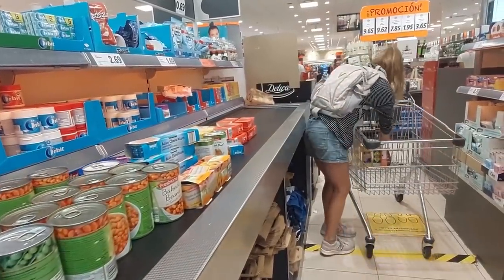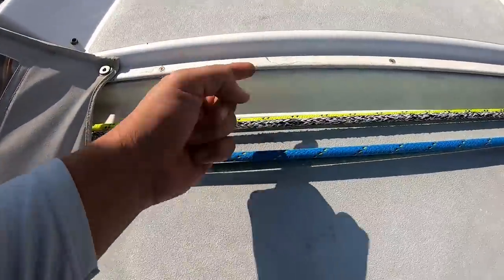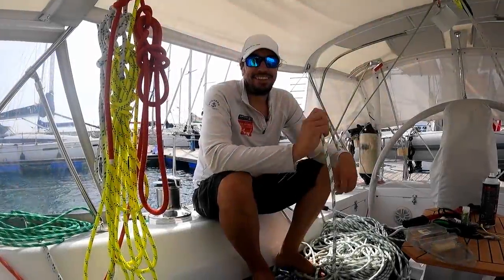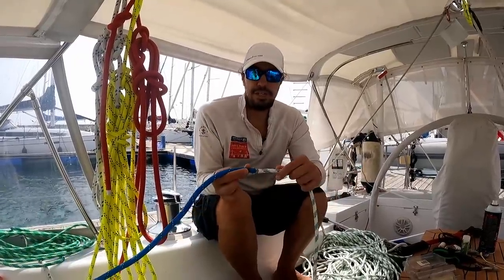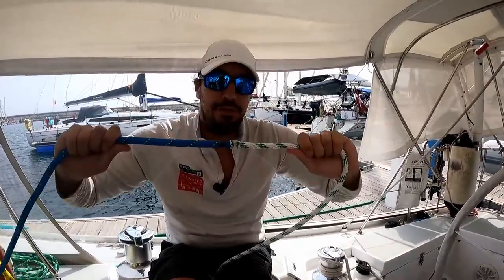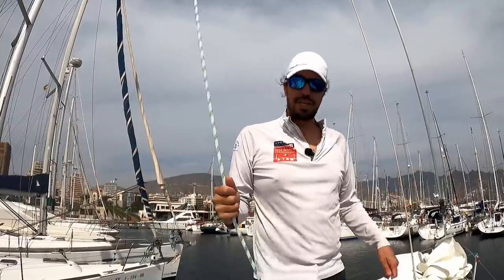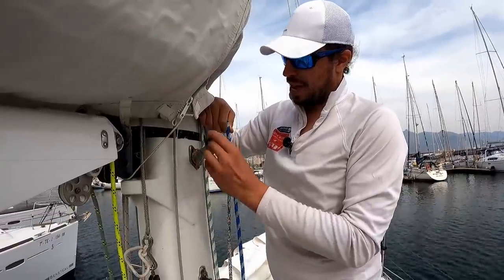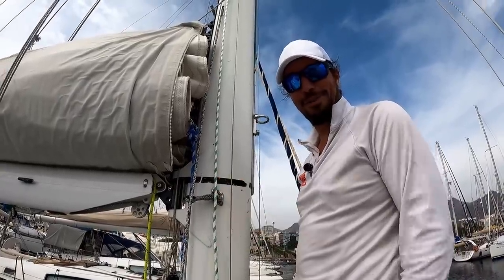This Changes Everything! [Ep. 62]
We finally get our new sail, but will it be worth it? Will this carbon fiber cruising sail be an expensive mistake or an amazing upgrade in speed and durability offshore?

The suspense is killing us. We have been waiting for 3 weeks as UPS initially lost the package, but it is finally here. Now we can finally begin preparing the boat to sail south toward Chile!

Join us for some DIY action as we give our sailing yacht another makeover as we continue prepping for bluewater. This time we work on sails and rigging.

After we move docks to make room for catamarans in Santa Cruz Marina, Tenerife, (Outremers & Gunboats for the Grand Large Yachting 500 Rally) we remove our #3 jib, hoist our new genoa, install a new Dyneema halyard and tack line. Kate works on videos inside our boat as Curtis visits the local chandlery and continues to learn to speak Spanish wish his new friend Peter Lawless (who is preparing for a non-stop solo sailing circumnavigation).

Don't forget to check out our friend Peter's website and YouTube channel as he attempts to be the first person from Ireland to sail solo, non-stop, around the world.

0:00 Filling the water tanks before we leave the dock
0:31 Leaving the dock in Marina Santa Cruz, Tenerife (Intro)
1:33 Docking at a new dock in the marina to make room for catamarans
2:23 Grocery shopping in Tenerife to begin provisioning for a 3500+ mile passage, volcano eruption in La Palma Canary Islands
3:08 Cleaning the boat of volcano dust (boat wash)
4:37 Treat Time! Roxy the dog catches a treat in slow motion and we go out on the town for dinner and exploring the sights
5:18 Curtis and Peter go to the Chandlery and do boat projects to prepare for shorthanded sailing offshore
6:48 We are replacing our jib halyard and adding a 3rd/4th reef tack line to the cockpit. We install a new dyneema running rigging.
13:27 Taking down our #3 Jib, flaking and folding to store in preparation for our new genoa
14:26 Waiting for our new sail to be delivered after being temporarily lost by UPS
17:07 Unboxing of our new sail and some other goodies
18:00 What we have all been waiting for. We hoist our new Expedition Membrane Carbon/Taffeta Cruising Genoa and get a look at it for the first time.

Our boat is a year 2000 J Boats J/46. We searched for 3 years for our perfect sailboat for sale, when we found it, we knew it was the one. We spent 6 months re-fitting it in Rhode Island and then went for our shakedown voyage in Maine. We stopped in Annapolis for a bit to do some more refit work and offshore modifications, then we set off to the open sea. We went to the Bahamas, Miami, US Virgin Islands, BVI, Grenada, Carriacou, St. Maarten, where we enjoyed outdoor adventures, scuba diving, and have now did an Atlantic Crossing to the Azores where we had a chance to fly our DJI drone (and learned how to fly a drone from a boat) and one of our favorite past times, mountain biking. We have sailed over 10,000 bluewater miles to date.

We watched other sailing channels before we left as well. We even considered van life, a tiny home, or a motorhome / rv. Some of the channels we enjoyed were Gone with the Wynns, Project Atticus, and MJ Sailing. We didn't really set out to be influencers, but we wanted to return the good karma and pass our inspiration and knowledge along.

So who is this crazy sailing couple making fun videos to share? Well, we are Kate and Curtis. We both sold up and headed out to sea, with the goal of sailing around the world via Cape Horn and the Cape of Good Hope. We brought our mixed rescue dog along with us as she loves sailing and swimming too!

Enjoy our relaxing video on sailingsunday!

XO XO Kate, Curtis & Roxy